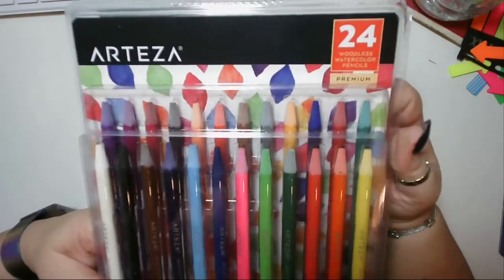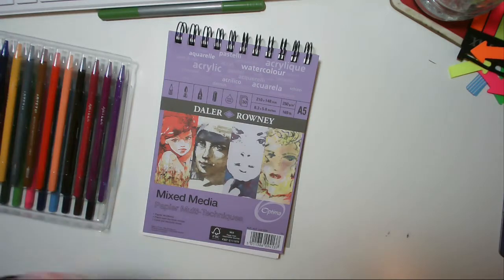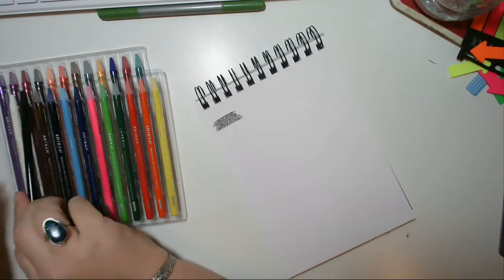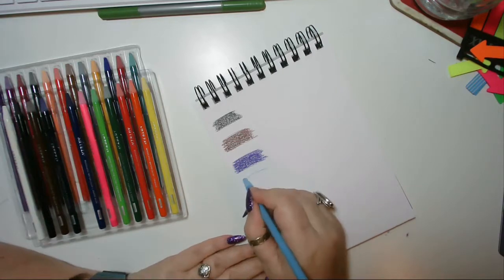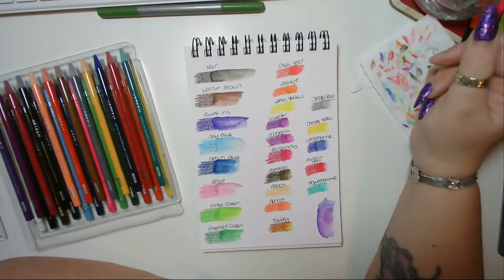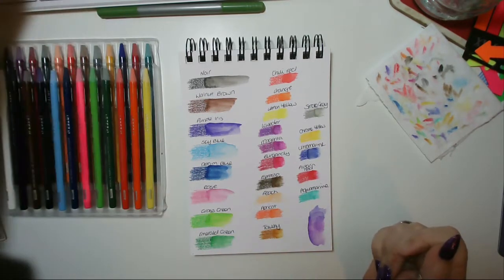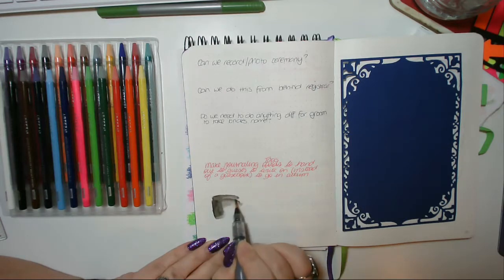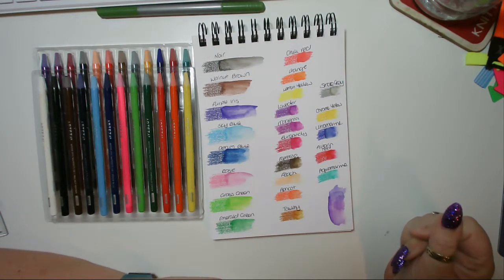Arteza Woodless Watercolour Pencils - Unboxing & Swatching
So I got some Arteza woodless watercolour pencils and thought I'd swatch them and give you my thoughts

Arteza Pencils
Daler Rowney Mixed Media Pad